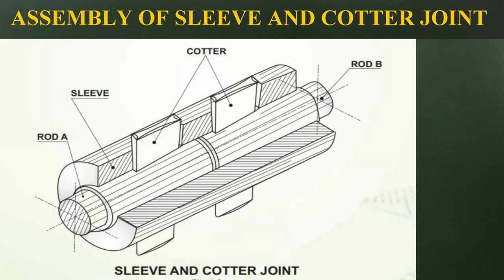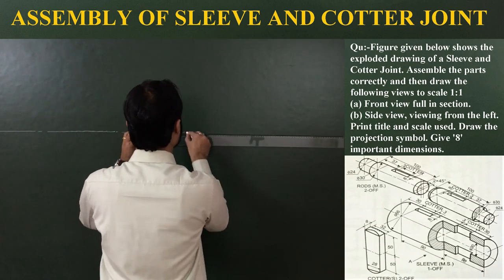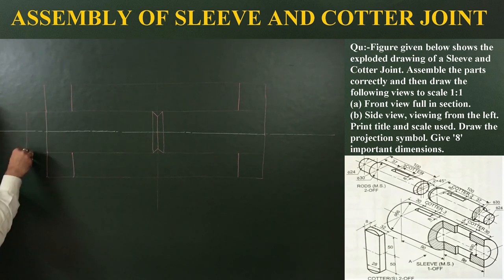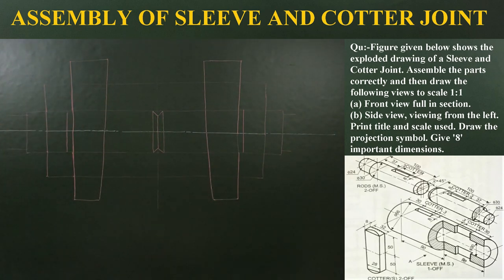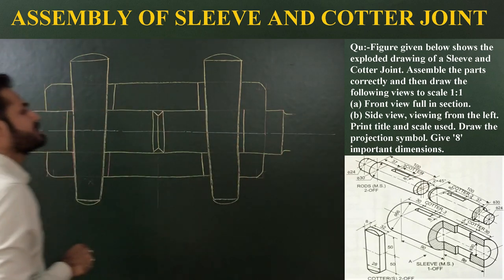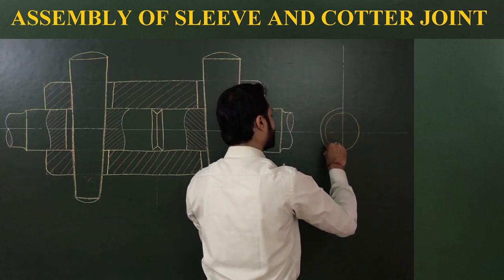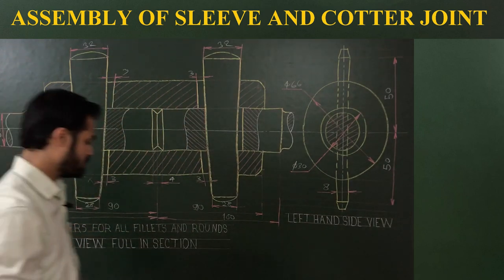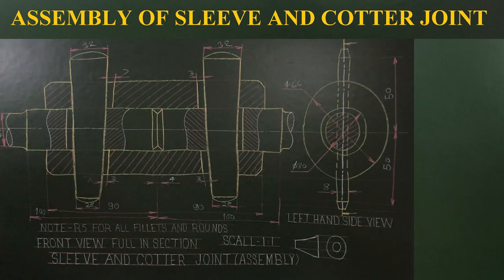Assembly of Sleeve and Cotter Joint From Pictorial View in Machine Drawing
Machine Drawing/Engineering graphics for BE/B.TECH & CLASS-XII CBSE
*Figure given below shows the exploded drawing of a Sleeve and Cotter Joint. Assemble the parts correctly and then draw the following views to scale 1:1 (a) Front view full in section. (b) Side view, viewing from the left. Print title and scale used. Draw the projection symbol. Give '8' important dimensions.*